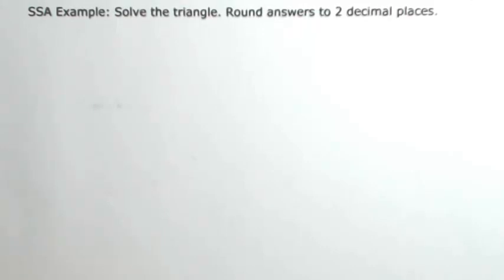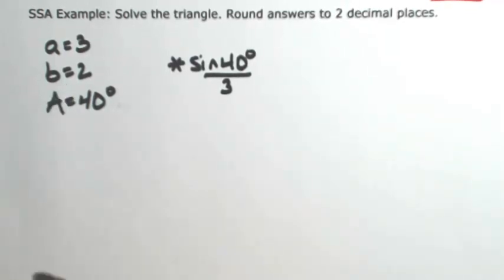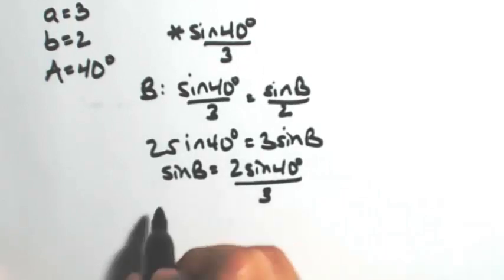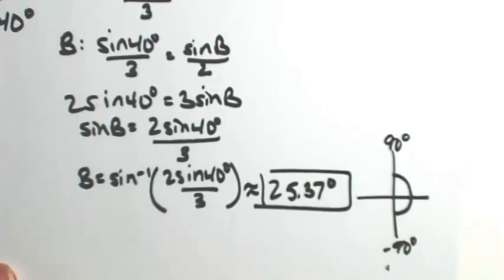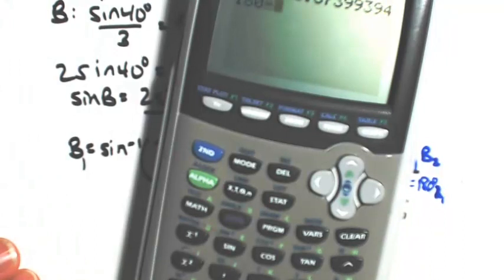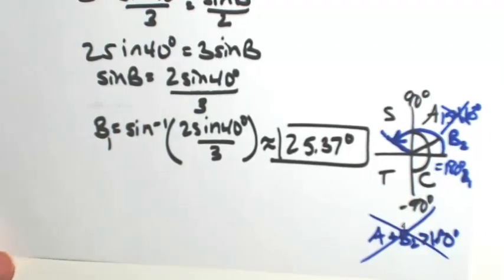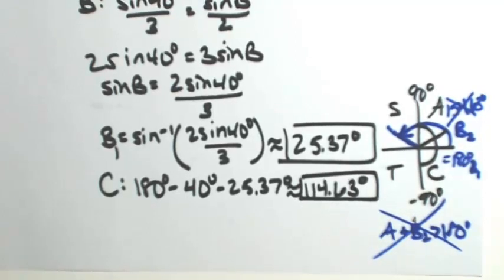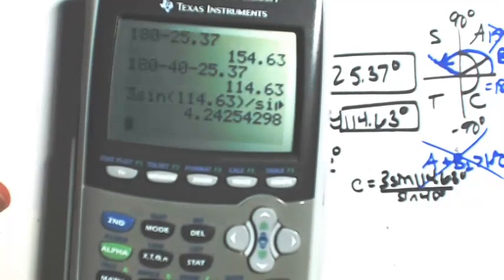Law of Sines - SSA example1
a=3, b=2, A=40°